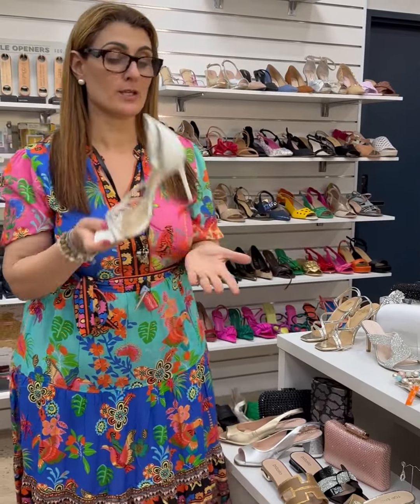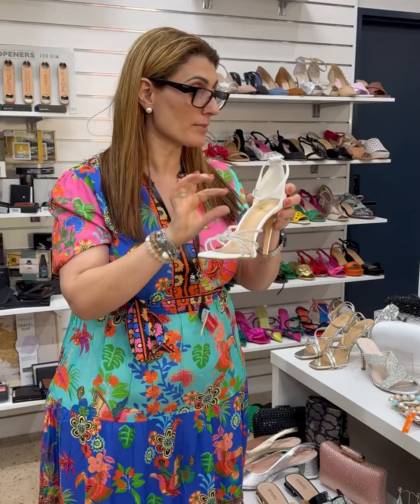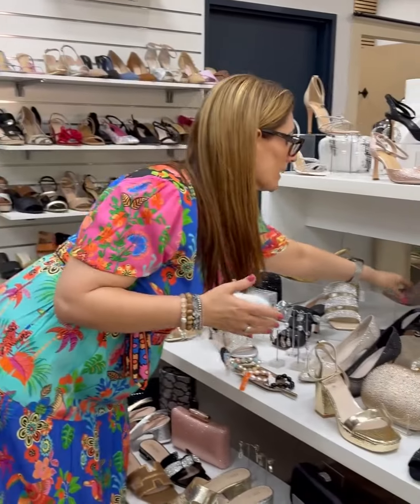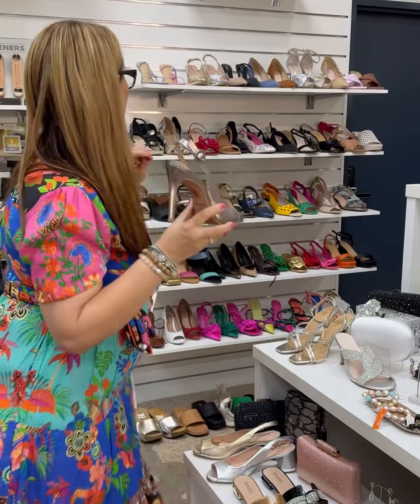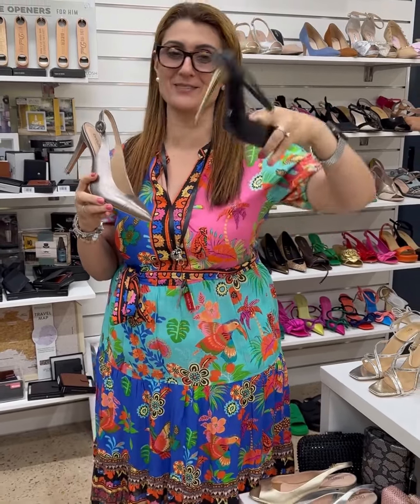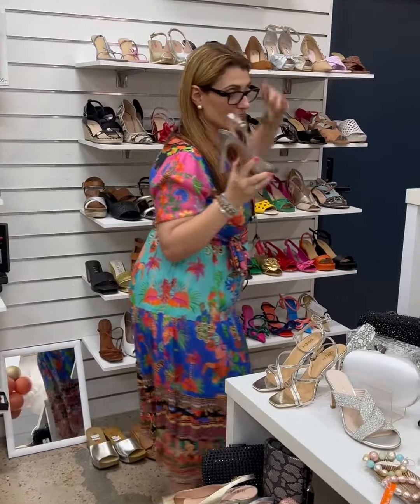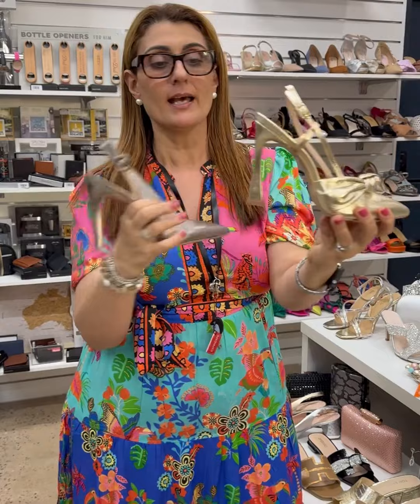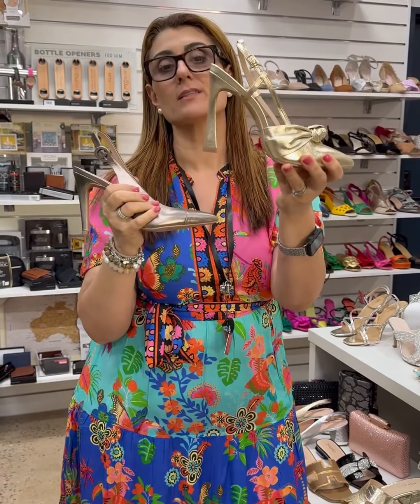Stiletto 👠 Lovers 🥰 this one’s for you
🧡The ultimate shoe gal who has our adoration to soar to new heights